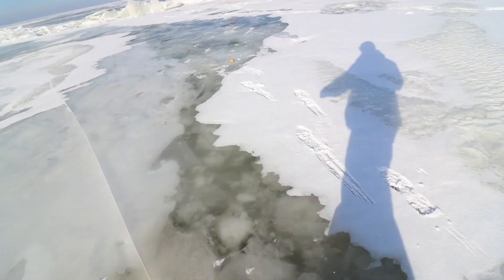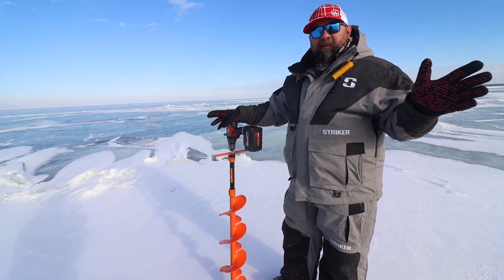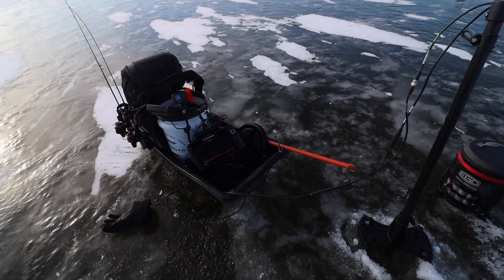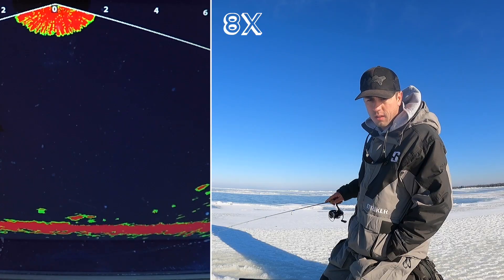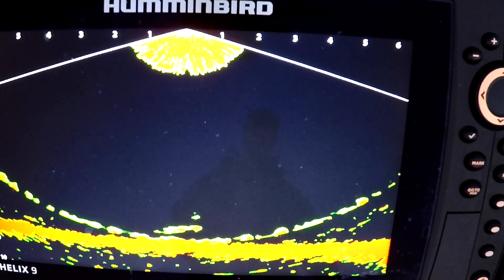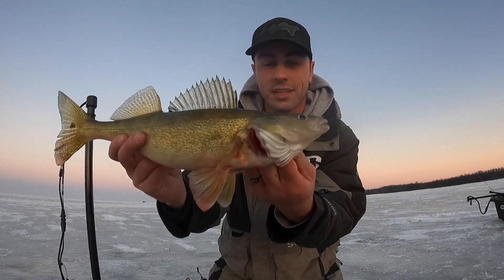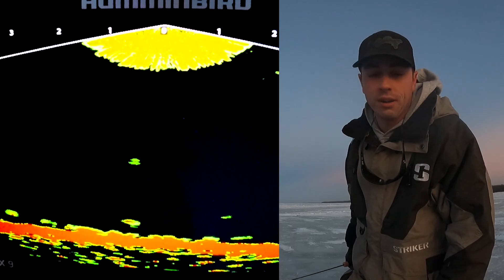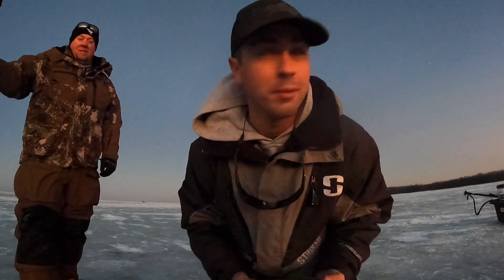FIRST ICE Walleyes on Upper Red Lake (Fishing Report & Tips)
First ice on Upper Red Lake in MN! We shot this video November 22nd, the Tuesday before Thanksgiving. Ice was in a great shape, but the walleyes were a little tentative. Make sure to check with the local resorts for up-to-date conditions!